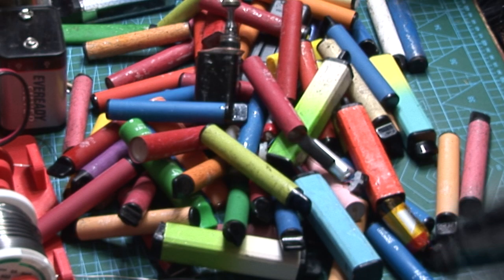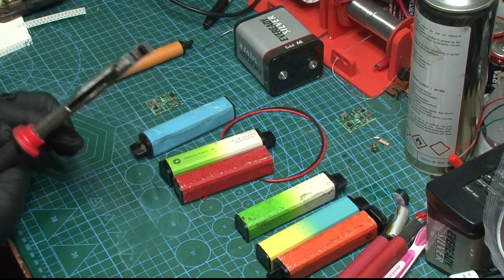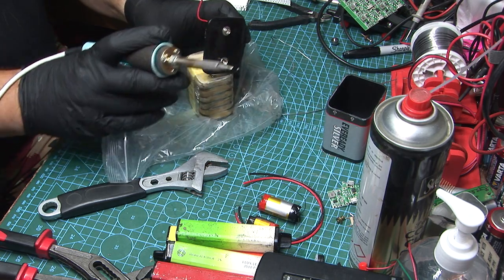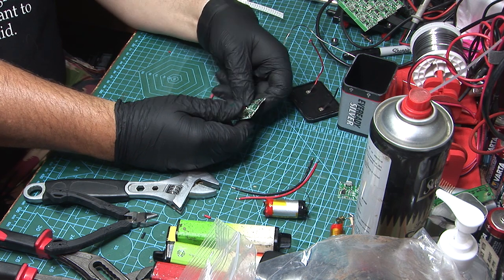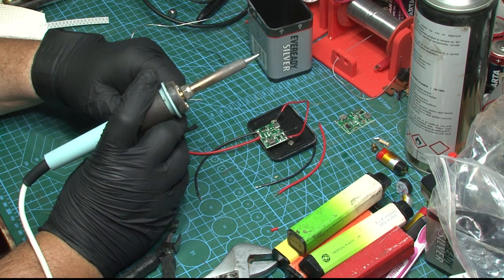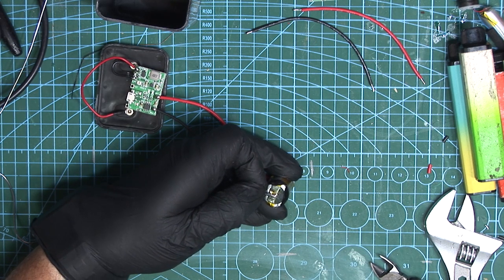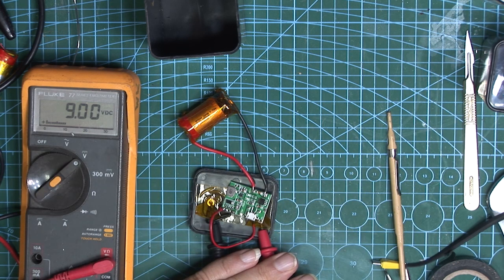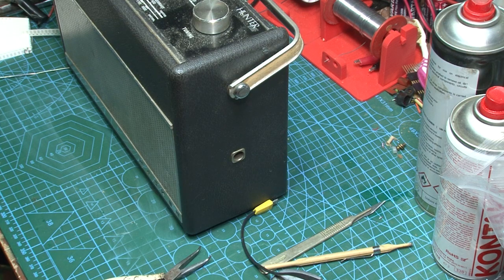How To Make A Li Ion Battery Pack From Street E-Waste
You find street e-waste everywhere because people are generally messy and don't use dustbins. I collected a pile from Download festival this year. I decided to use the batteries inside to replace the innards on a dead PP9 9v battery which normally fits into my vintage radios. I go through the steps to break the batteries out of the discarded units and marry them up to a very cheap Battery Management module from China to make a variable voltage power pack for very little cost.

the price can vary from your location and exchange rates as with any purchase from China. The tax is taken at source for UK customers so add 20% to the cost.

The batteries used in this are lithium cells salvaged from vapour inhalation devices (youtube do not like the common name as it isn't advertiser friendly! You can actually use any onther lithium rechareable cell including 18650 cells salvaged from old laptop batteries. If you use smaller cells it might be wise to change the charge rate resistor to a 2k or similar to reduce the input current and prevent overheating of the cell. For more information you can check out Big Clives video

If you havent checked out my other videos you may like this one Build A Signal Tracer : BDST Signal Tracer Kit Review